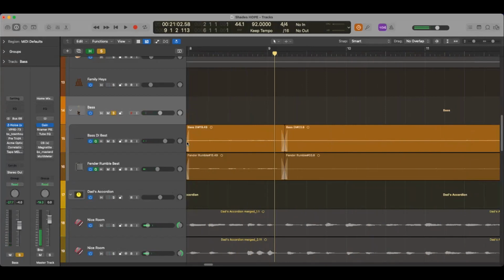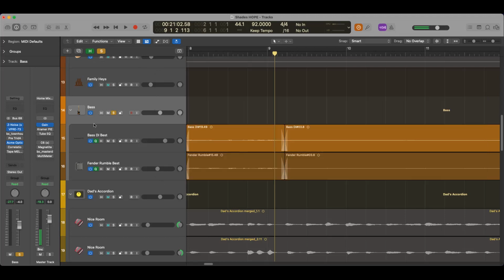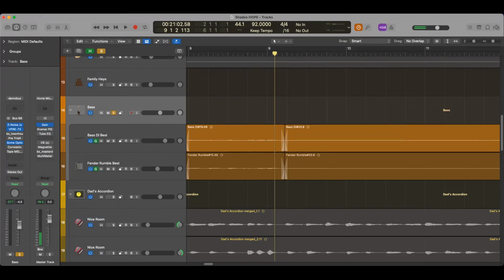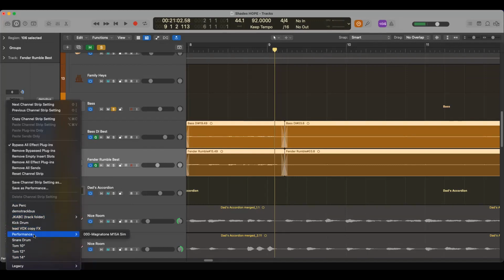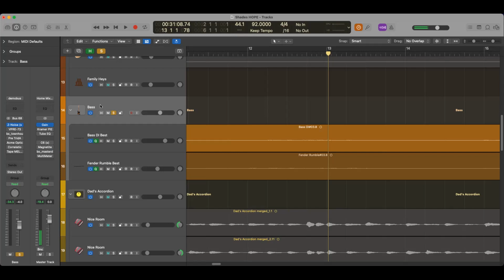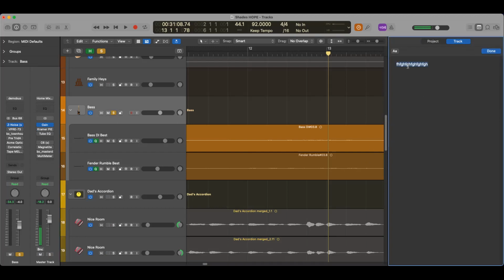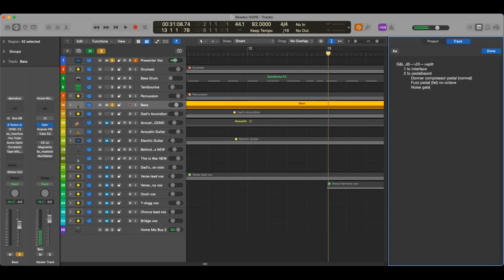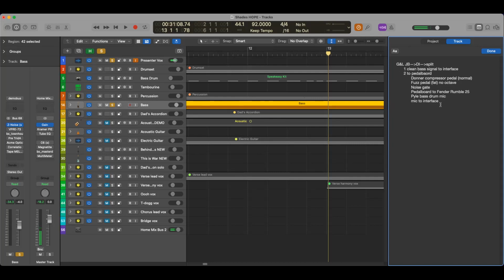How to save and recall channel strip settings in Logic Pro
In this video, we'll learn how to save and recall your own channel strip settings, load up channel strip presets from Logic and/or 3rd party companies, AND - use the native "notepad" app from within Logic to recall important discoveries and settings you've made.

-- Jason @MSP